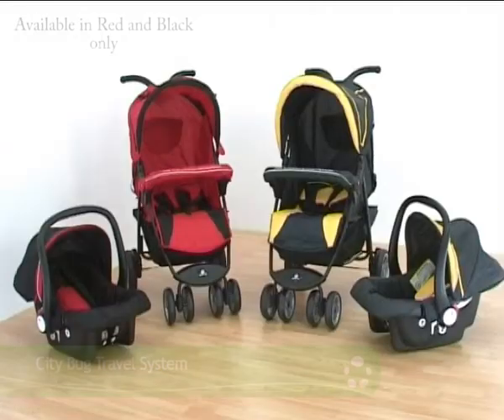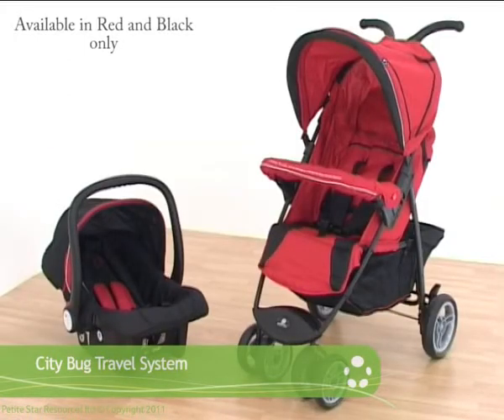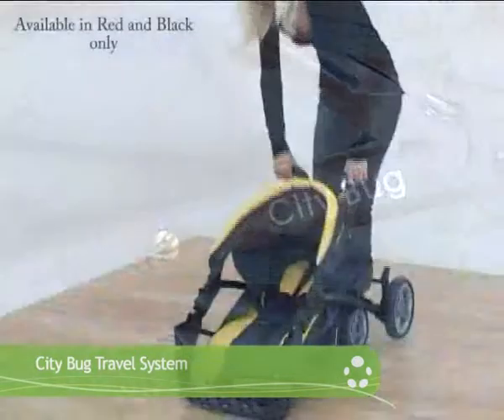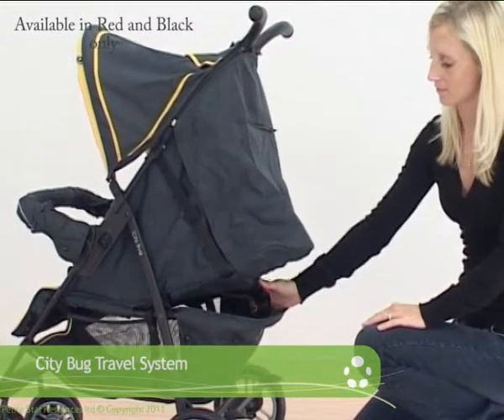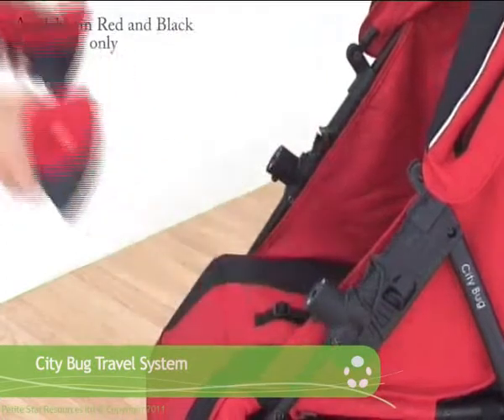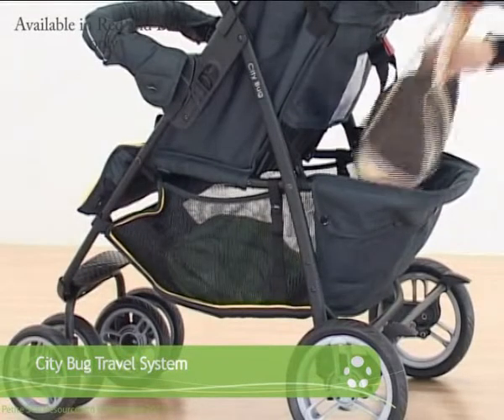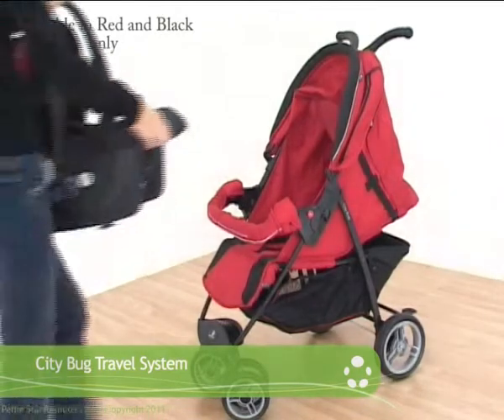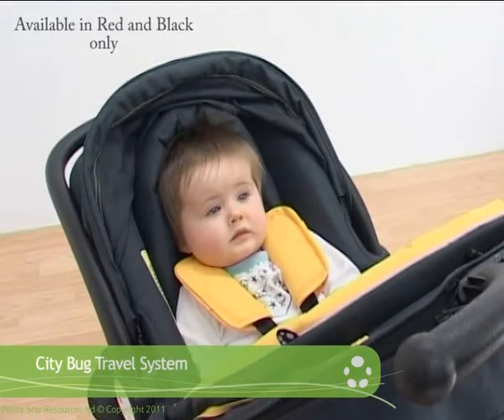Petite Star City Bug - preciouslittleone.com